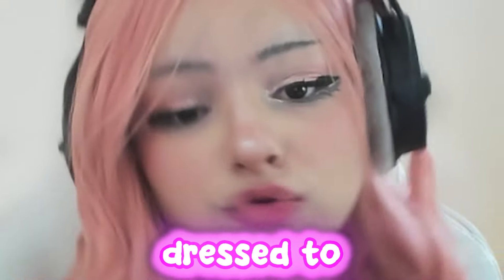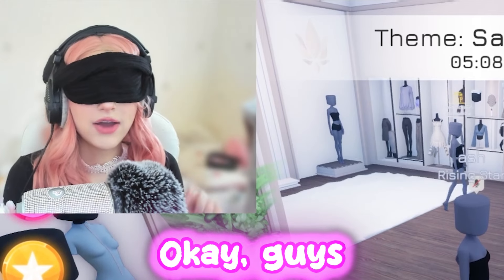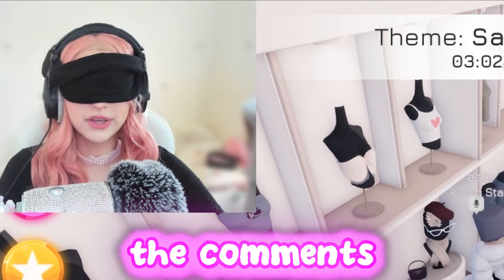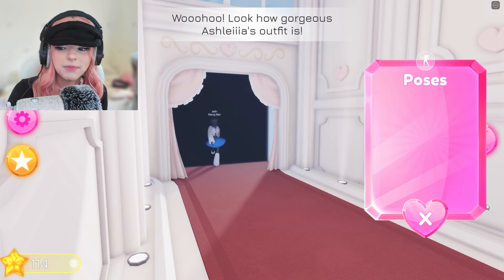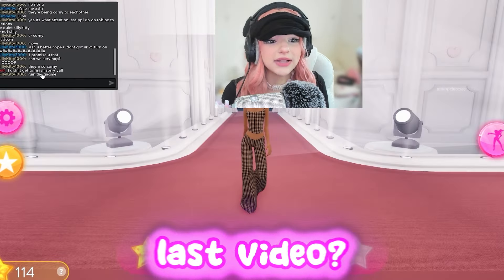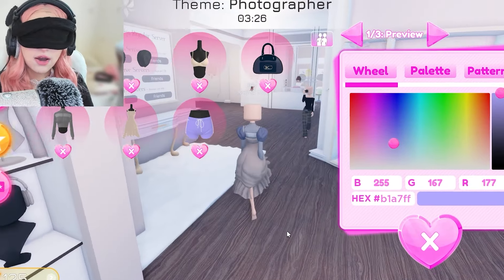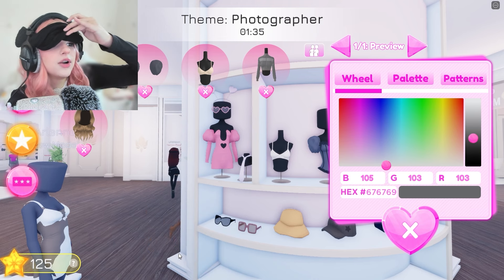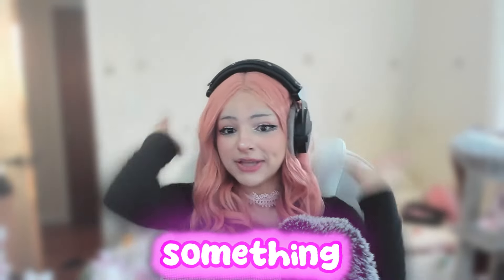Dress To Impress BUT, I'm BLINDFOLDED..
TODAY i played DRESS TO IMPRESS But i was 10000% blindfolded and couldnt see ANY of the outfits i was creating!!! this was HARD! ENJOYYY!